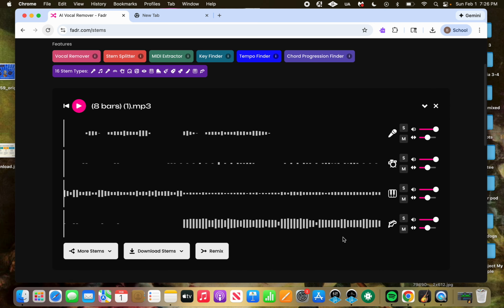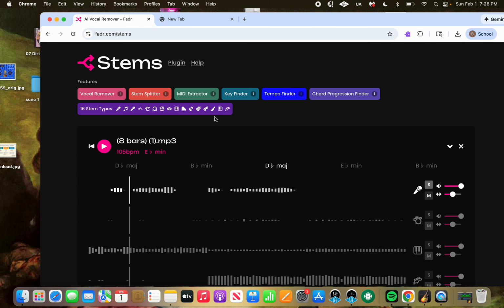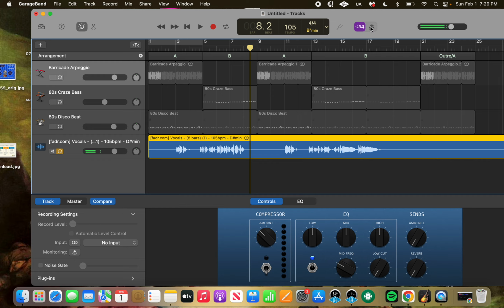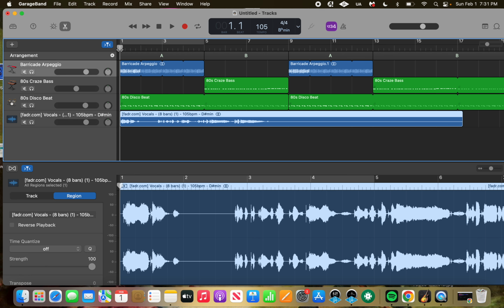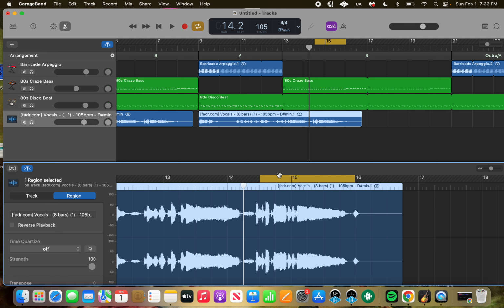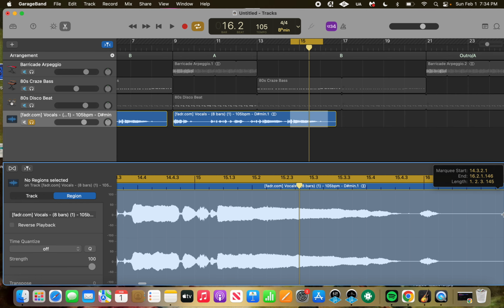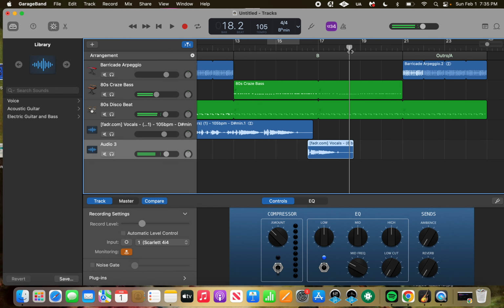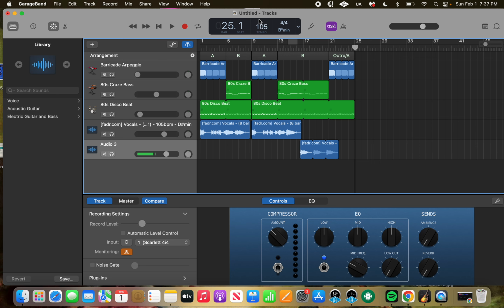Beat Plus Suno Day 3